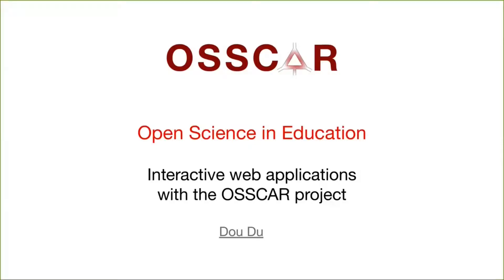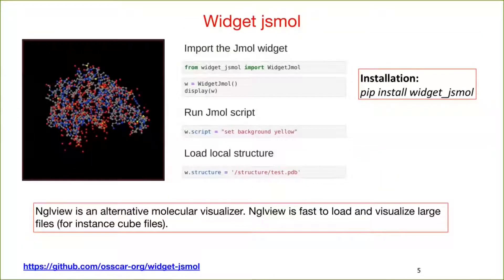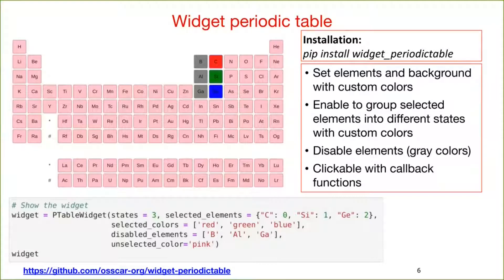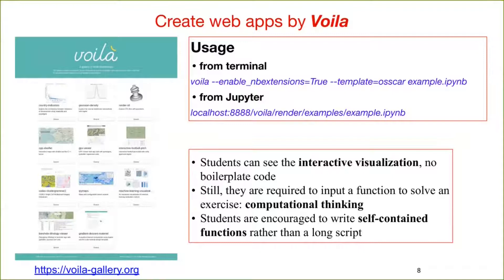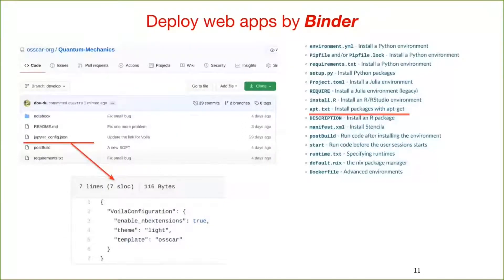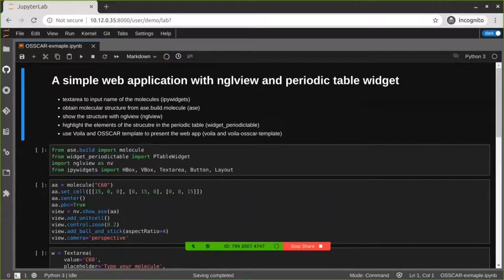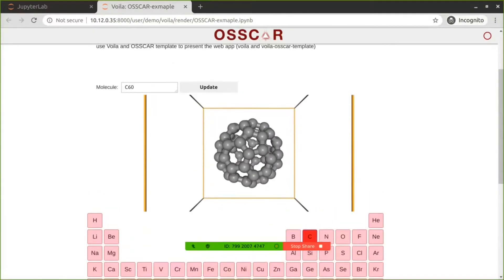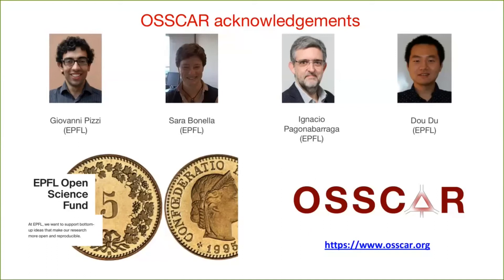OSSCAR: open science in education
Presented by Dr. Dou Du.